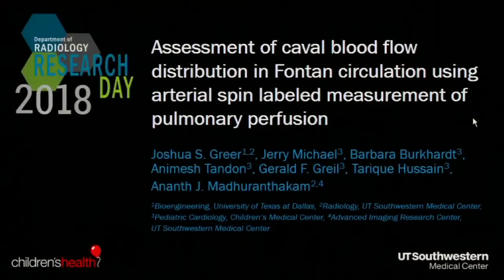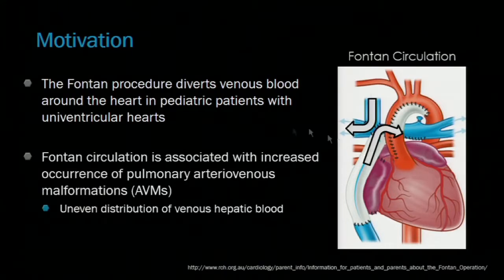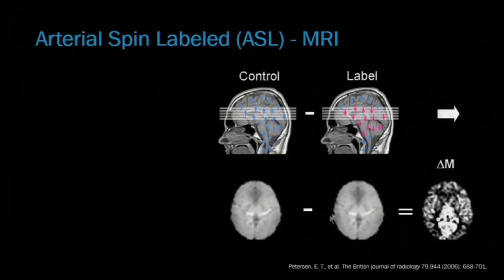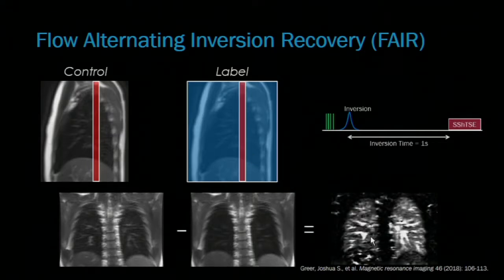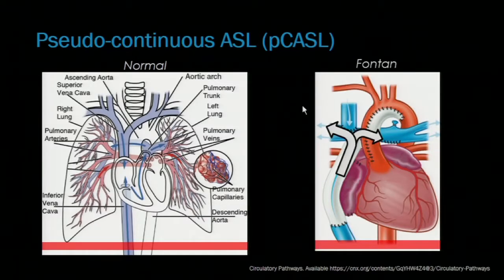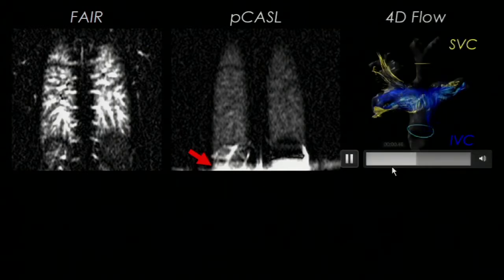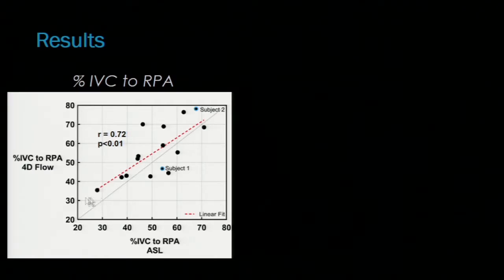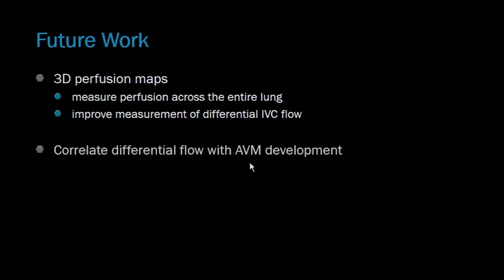Assessment of Caval Blood Flow Distribution in Fontan Circulation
This video contains Joshua Greer, B.S. presenting, "Assessment of Caval Blood Flow Distribution in Fontan Circulation Using Arterial Spin Labeled Measurement of Pulmonary Perfusion" at UT Southwestern Radiology's 2018 Research Day.